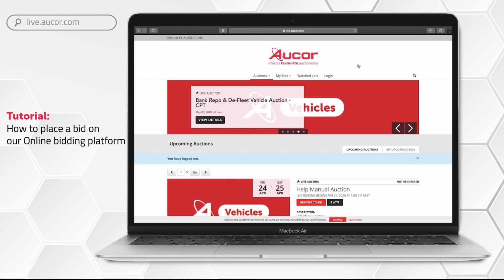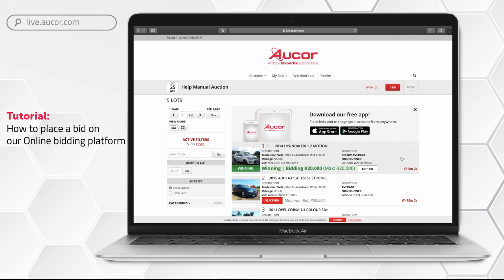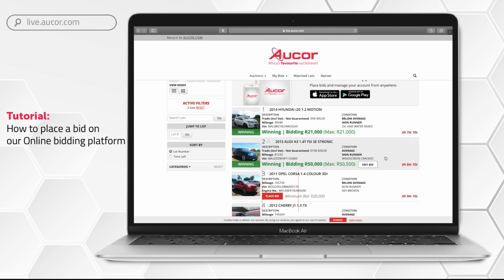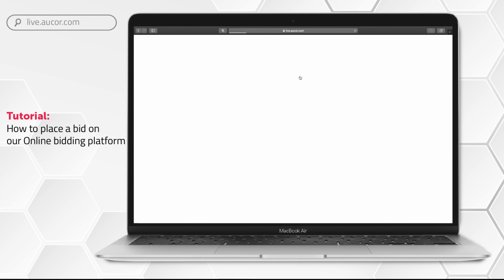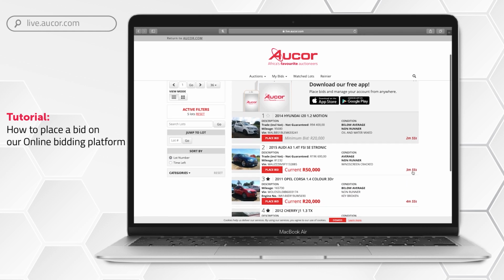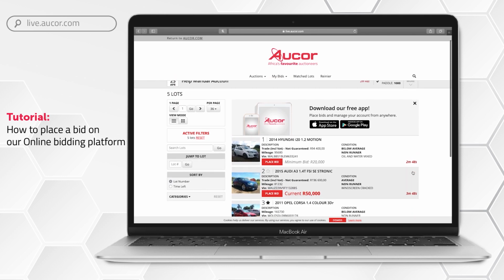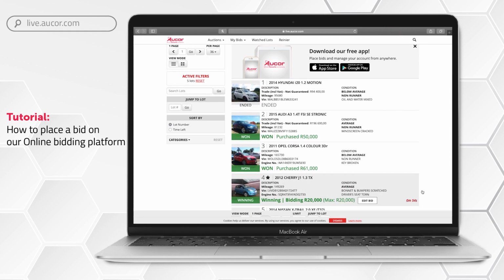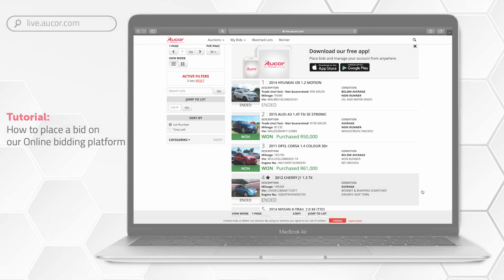Tutorial: How to place a bid on our Online bidding platform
Bidding made easy!

In this video we will focus on how the different types of auctions allow for different types of bidding and the different ways in which these auctions end. We will take you through all the steps of placing bids to ensure you are aware of all the advantages online bidding has to offer.

Should you have any enquiries, contact our online helpline on 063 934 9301